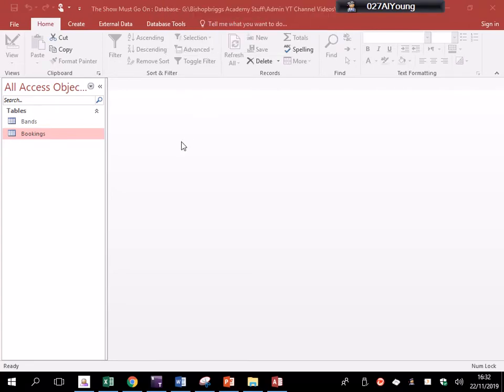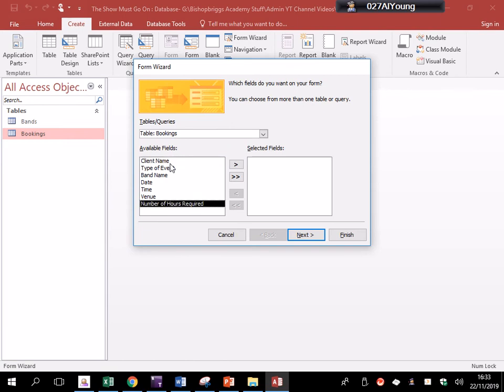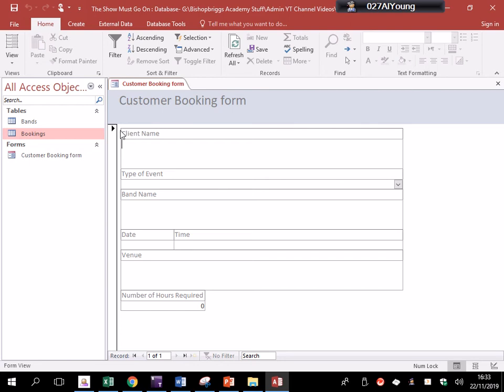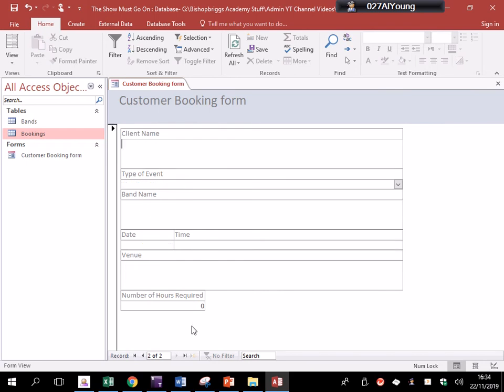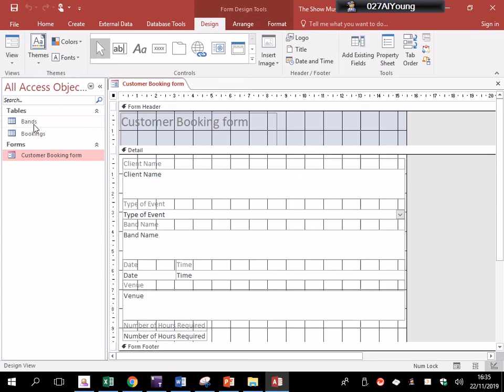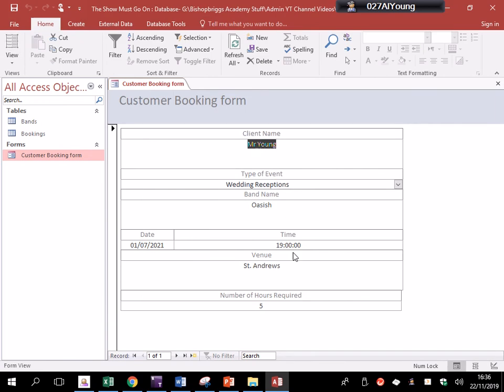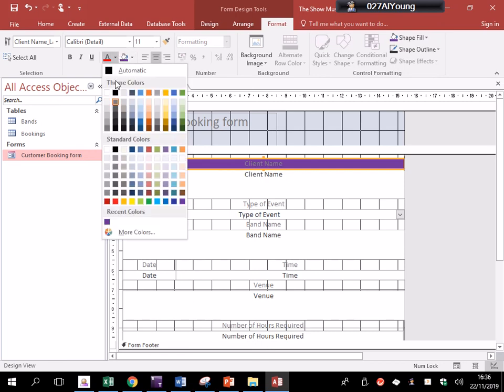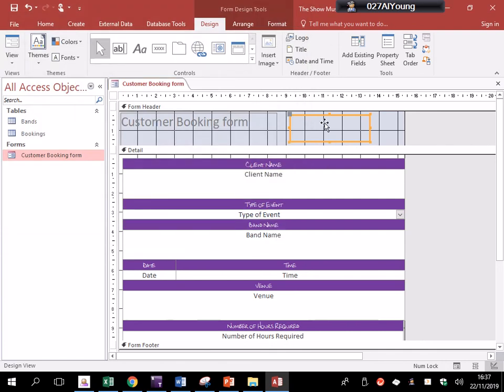Databases - Video 3: Form Creation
This video looks at creating a form to add records to a Database through the use for the Form Wizard.